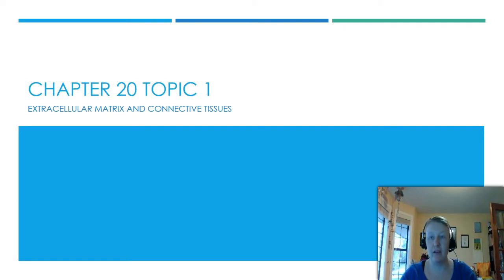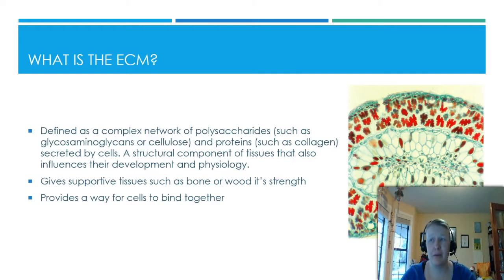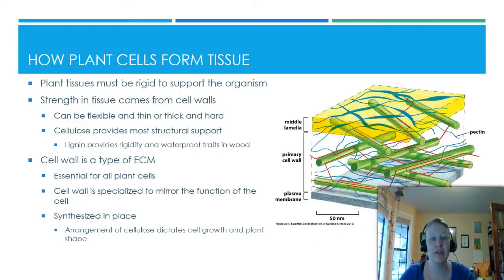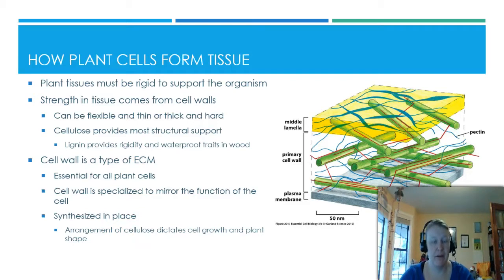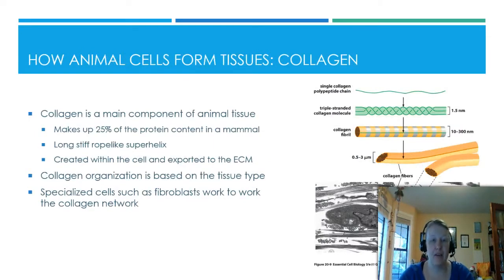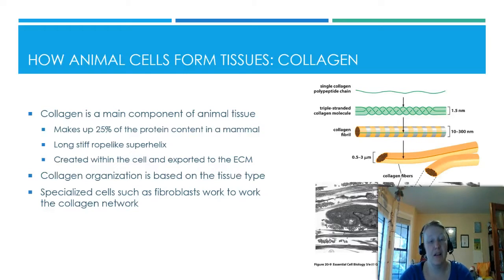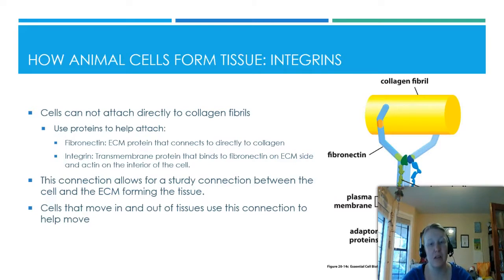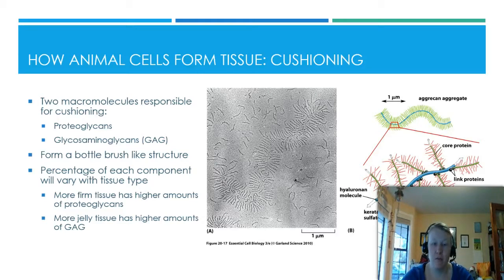B204: Chapter 20 Part 1 FA16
ECM and Tissue